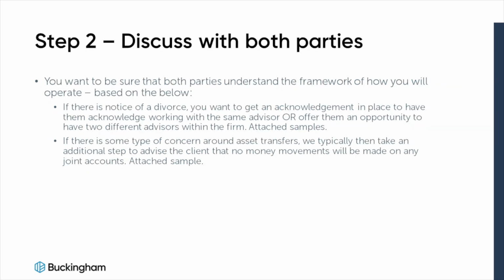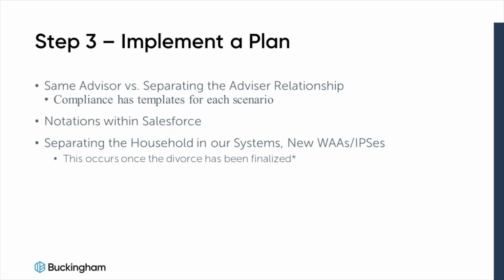Advisor Guidelines for Divorcing Clients